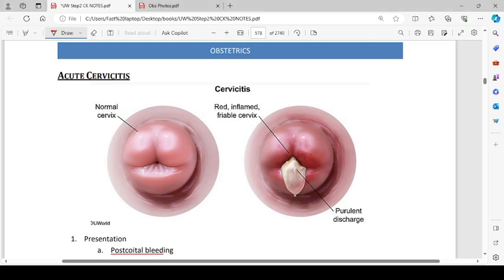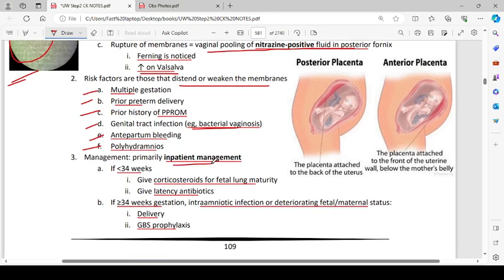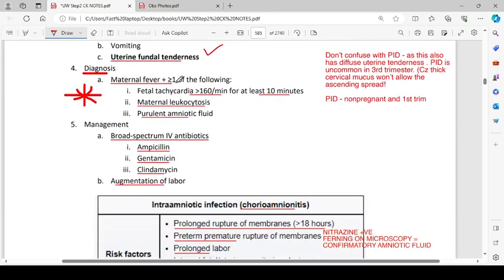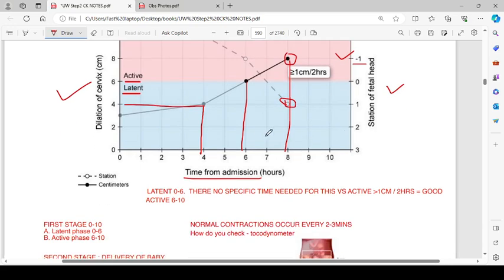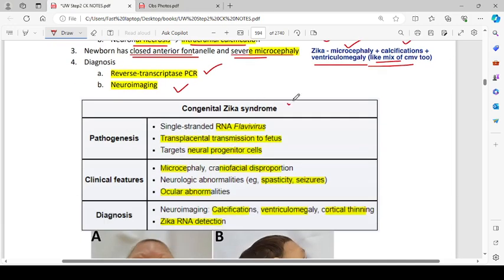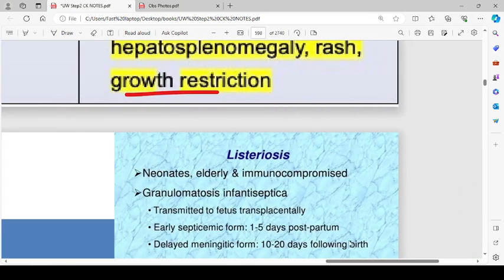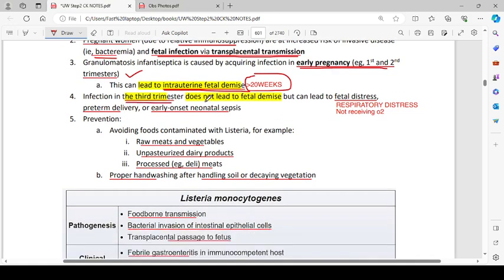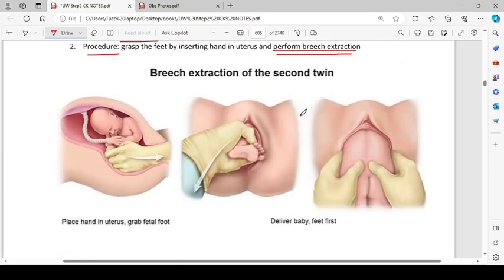USMLE CK OBSTETRICS PART 5